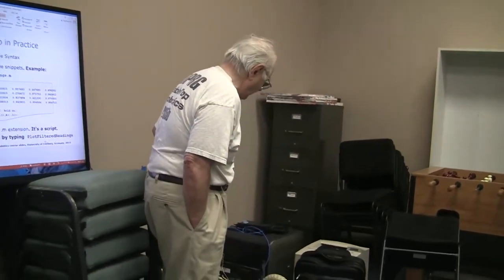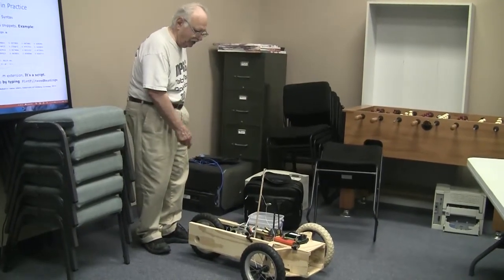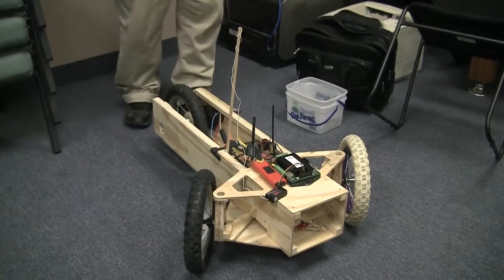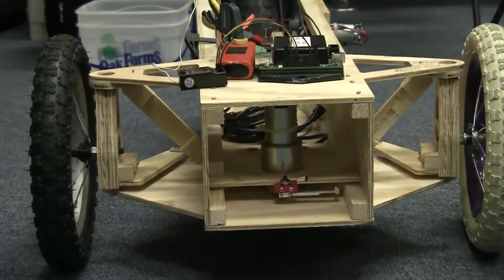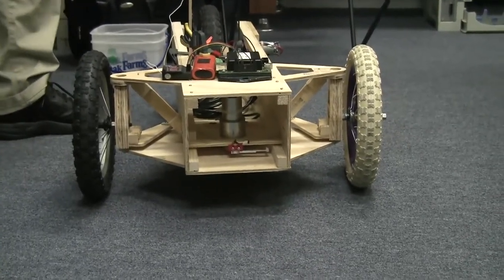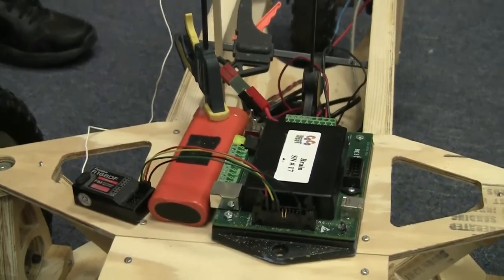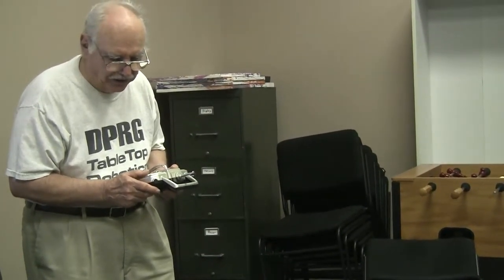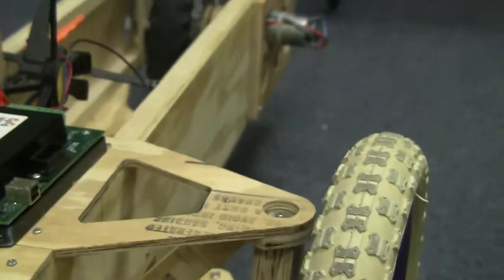Robot show and tell Will Kuhnle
At the DPRG August 2014 meeting Will Kuhnle shows a robot that he is building for the November DPRG RoboColumbus competition.